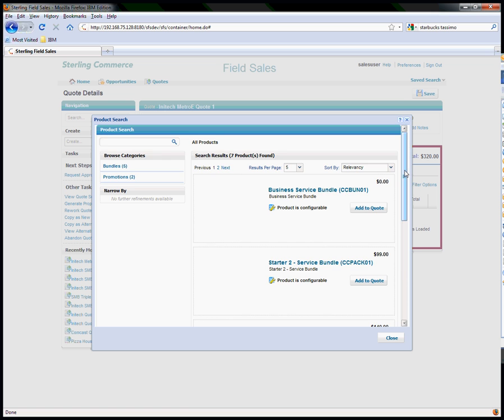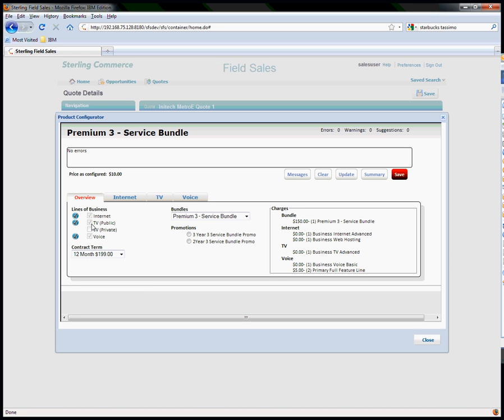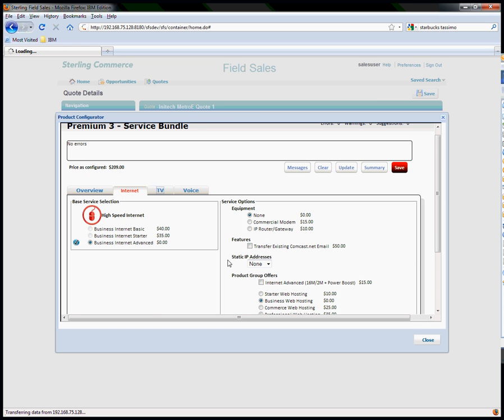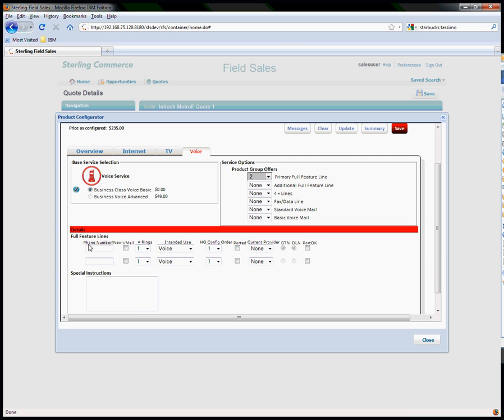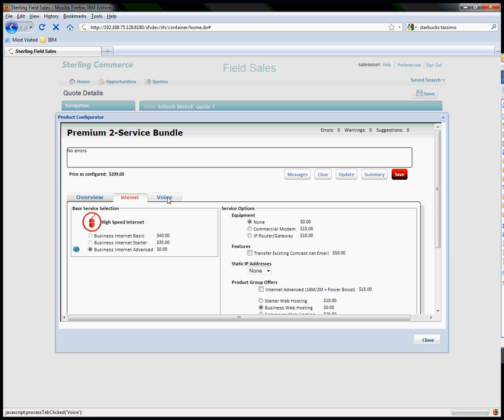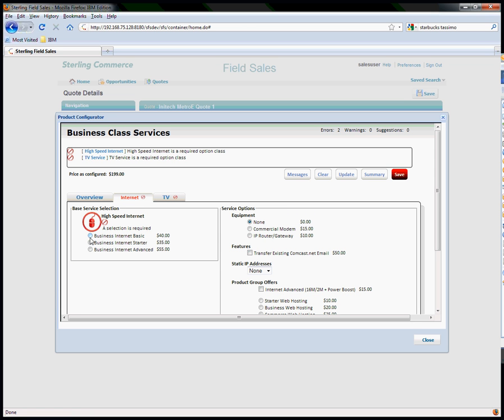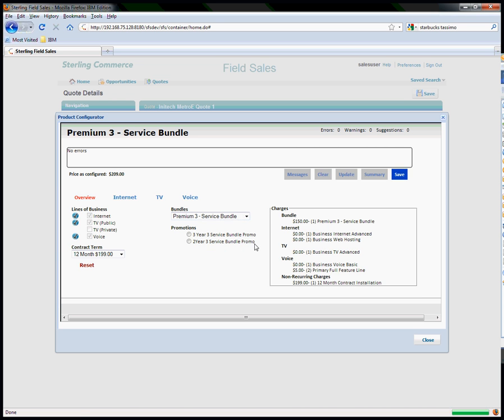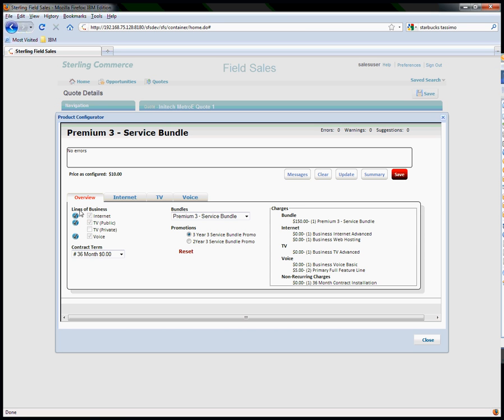Communications 2 Business Class Triple Play with Dynamic Bundling and Quoting1